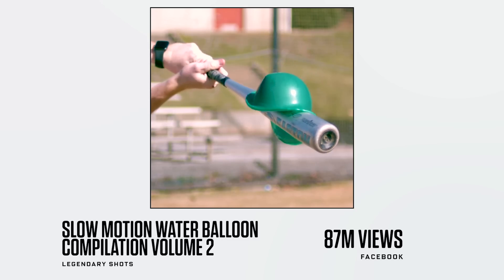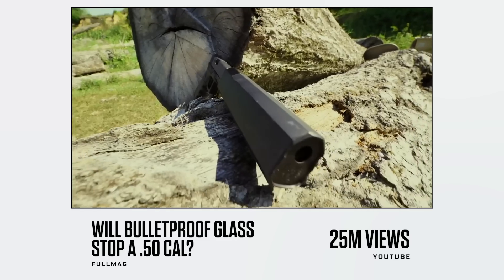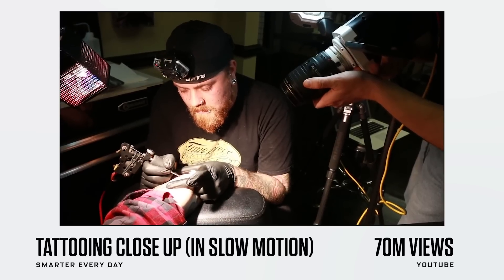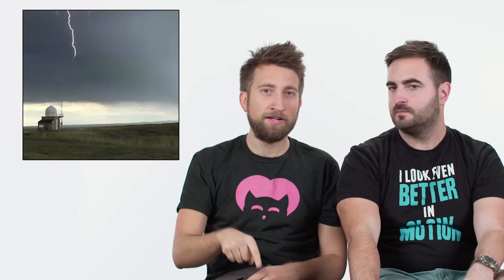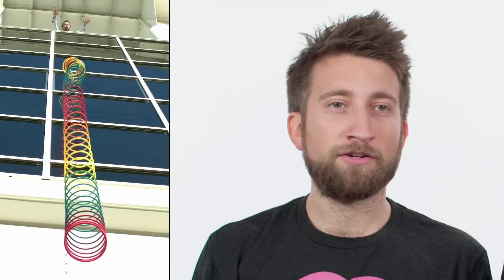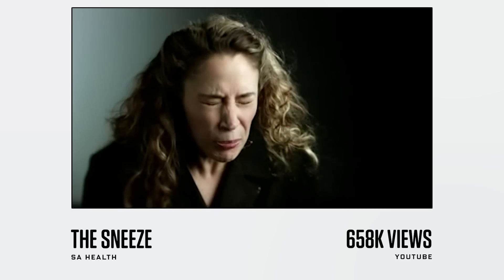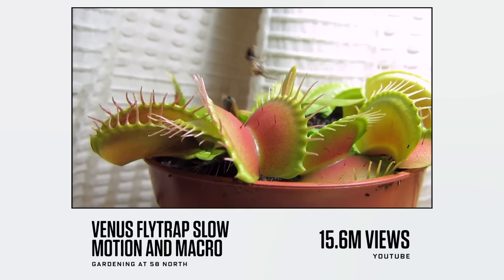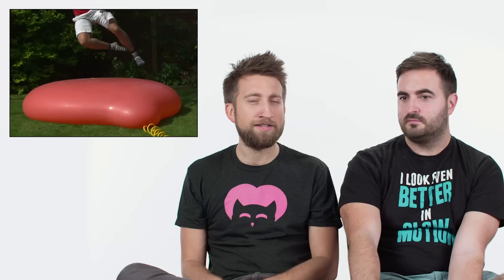The Slow Mo Guys Break Down Slow Motion Videos | WIRED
Gav and Dan, also known as The Slow Mo Guys, react to some of the internet's most incredible slow motion videos. As true experts on the subject, Gav and Dan give their insights on how some of these videos may have been made, as well as what makes them so compelling.

Their current YouTube Original, Planet Slow Mo, is currently airing on their channel.